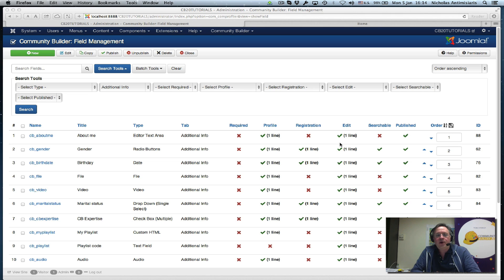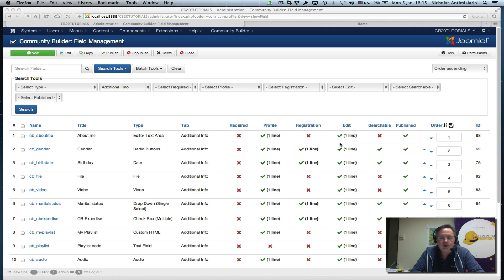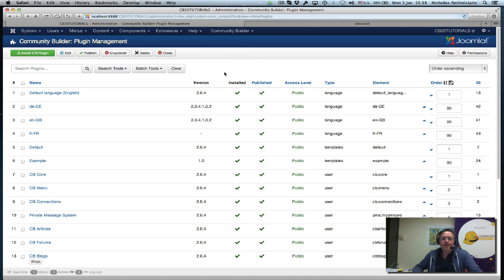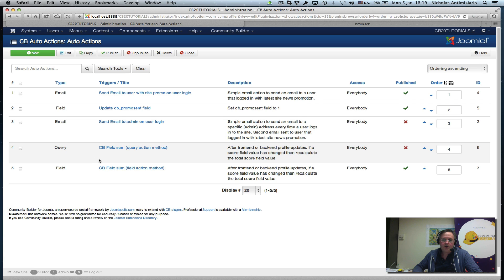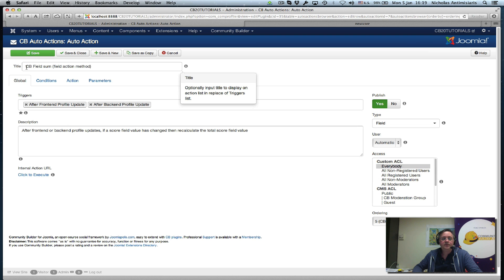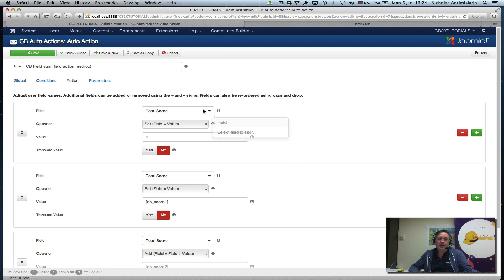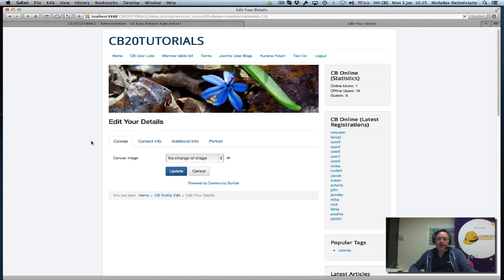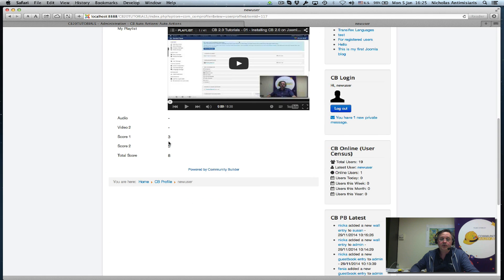CB Auto Actions Tutorials - 04 - Creating and maintaining a CB Integer Sum field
CB Auto Actions Tutorial #04.
Creating and maintaining a CB Integer Sum field using a field action or a query action.